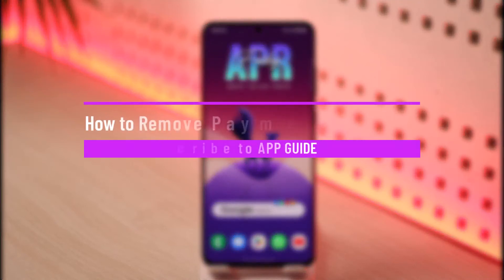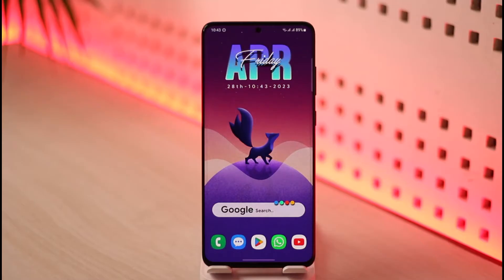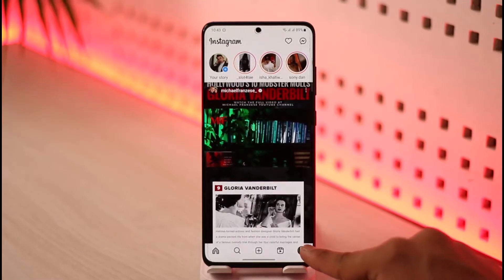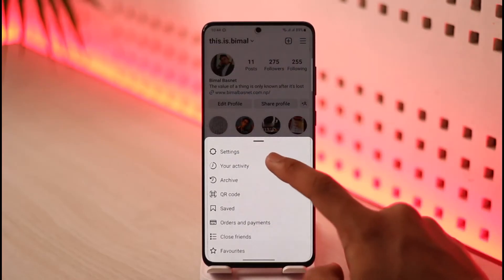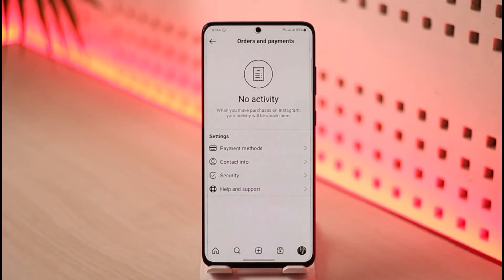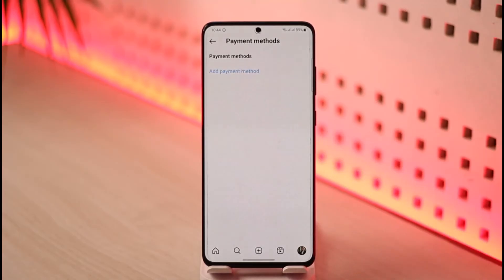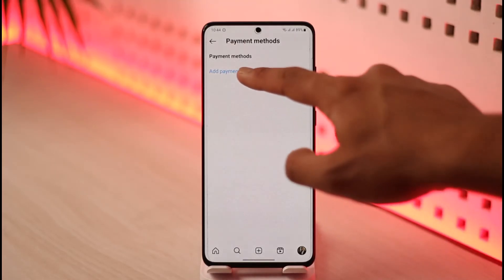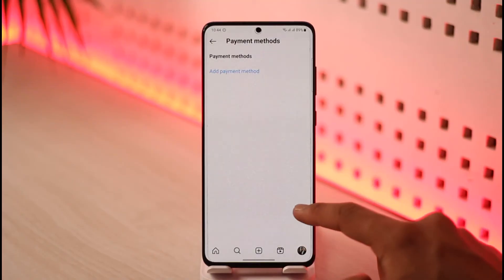How to Remove Payment Method on Instagram !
➜ This video guides you through an easy step-by-step process to remove your payment method on Instagram. So make sure to watch this video till the end.

~ Chapters:
0:00 Introduction
0:10 Remove Payment Method
0:57 Conclusion